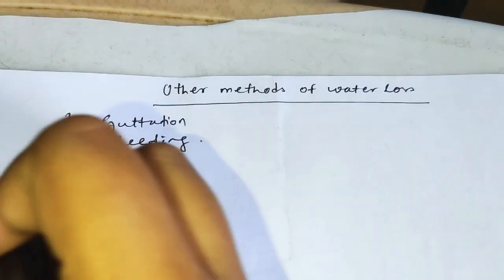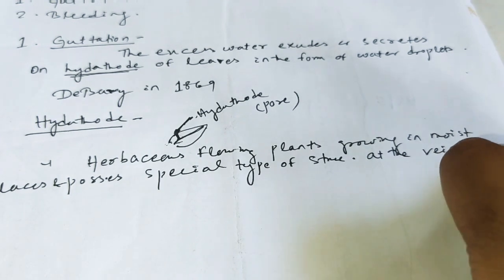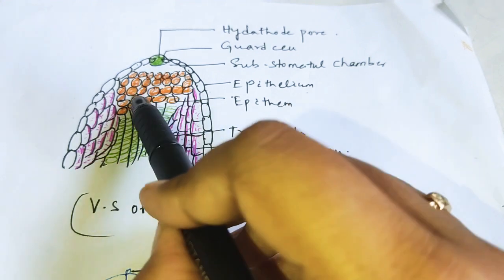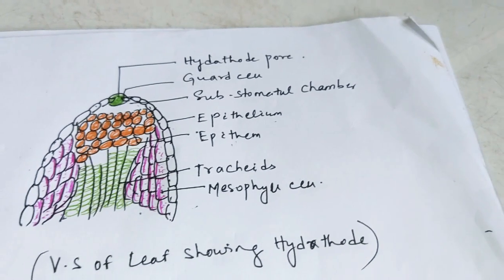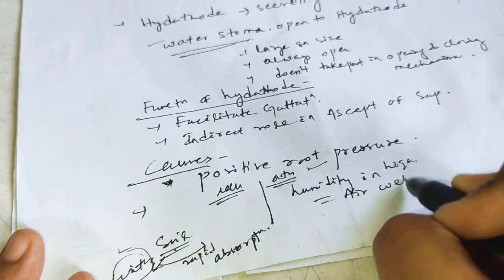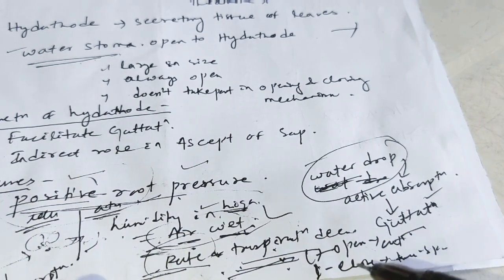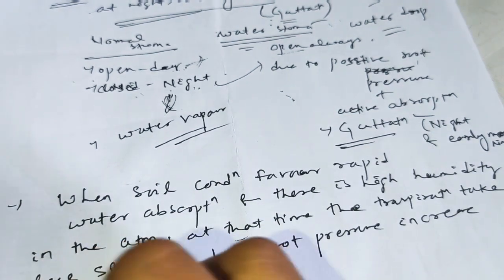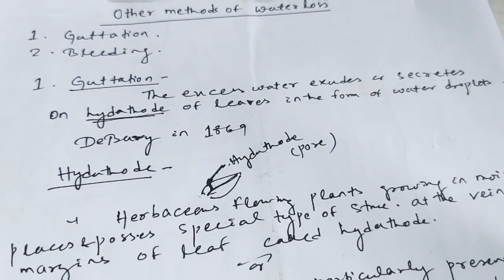Other methods of water loss( Guttation & Bleeding) ||NEET,GATE,NET & UPSC || Msc & Bsc exam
Here 2 methods described about water loss in plant case-:
1. Guttation
2.Bleeding

--Excess water exudes or secretes on the hydathod of leaf in the form of water drop is known as guttation.Hydathod mainly found in the leaf margin through which water secretes in drop.

--The exudation of water & cell sap  through cuts or wounds of plants causes bleeding.

--Due to positive root pressure Guttation & Bleeding occur.

THANKS